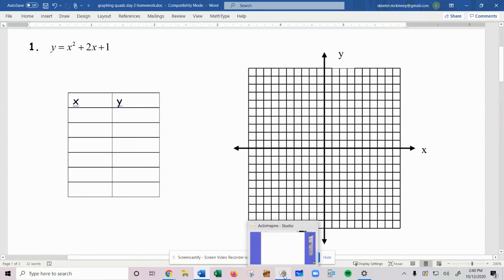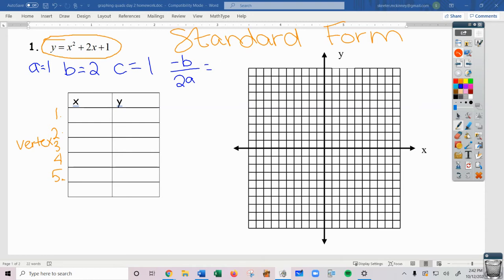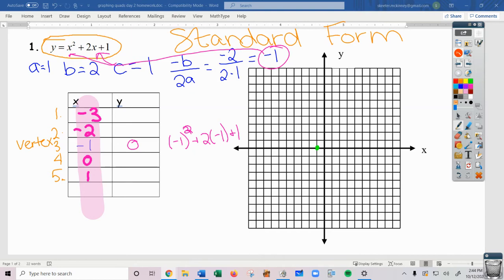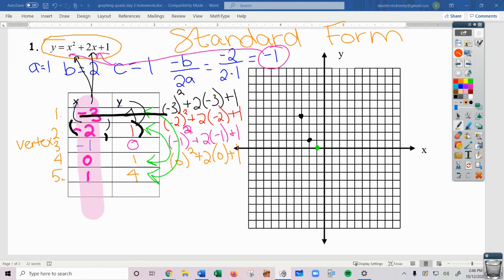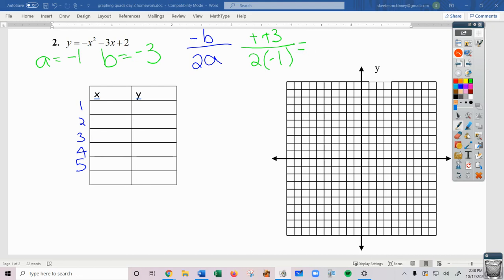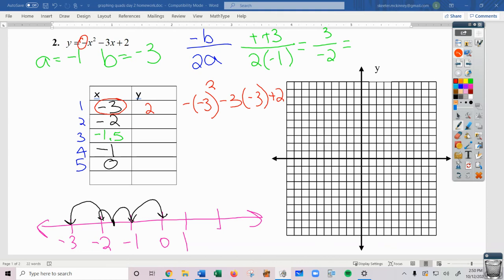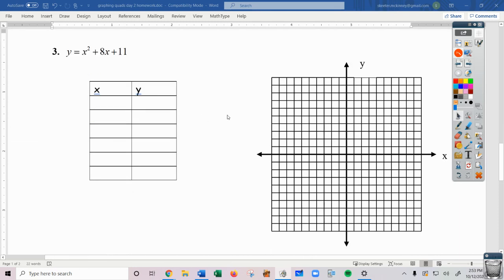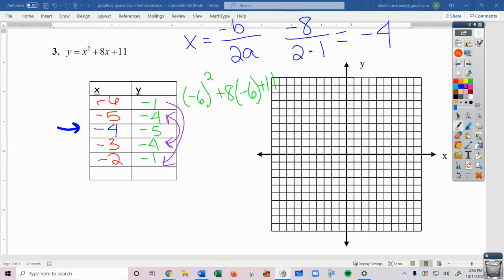Graph in standard Form day 1 edpuzzle